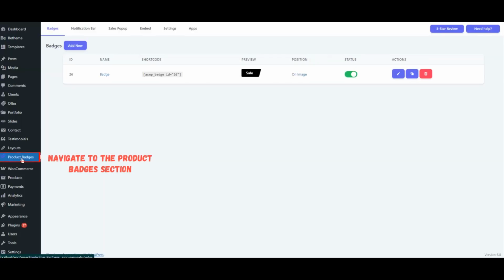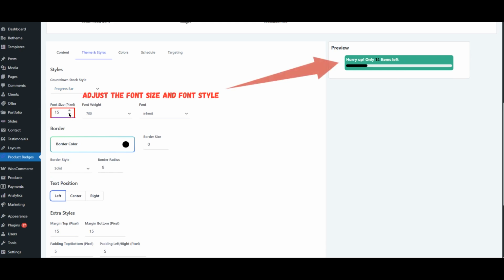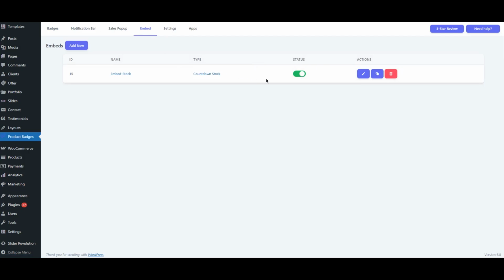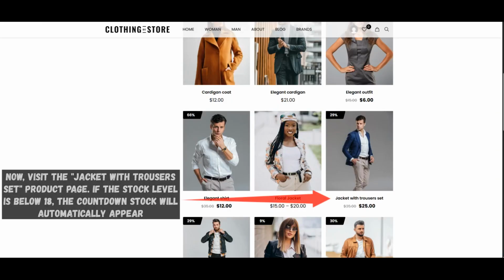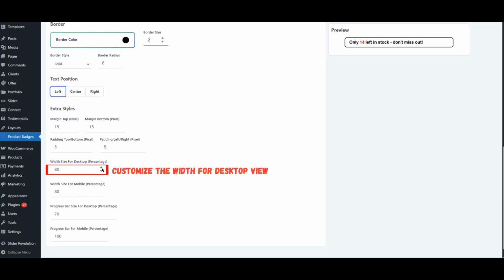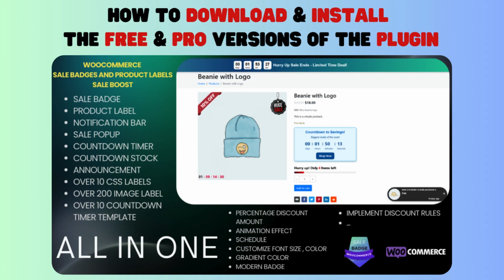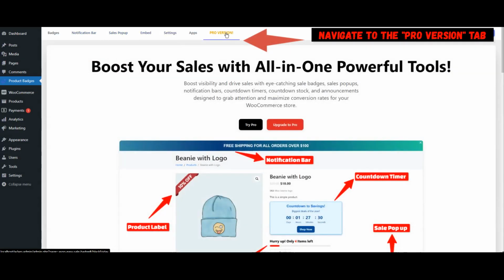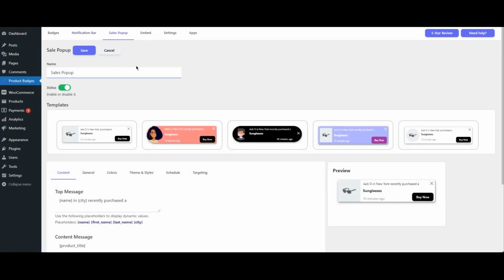How to Show Stock Countdown in WooCommerce (Boost Urgency & Sales)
✅ Perfect for: WooCommerce beginners & store owners
✅ No coding required (plugin-based tutorial)
✅ Works with most WooCommerce-compatible themes

🔧 What you'll learn:
-How to install and configure a countdown plugin
-Tips for customizing your messages for higher impact

📕 TUTORIALS

✅Easy access to sections of video👇 :👇
00:00 How to Add Stock Countdown Progress Bar Style to WooCommerce Product Pages
03:28 How to Add Stock Countdown Circle Style to WooCommerce Product Pages
05:49 How to Add Stock Countdown SimpleStyle to WooCommerce Product Pages
08:59 How to Download & Install the Free & Pro Versions of the Plugin